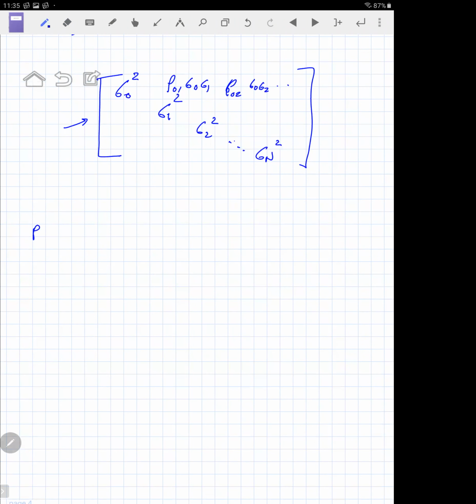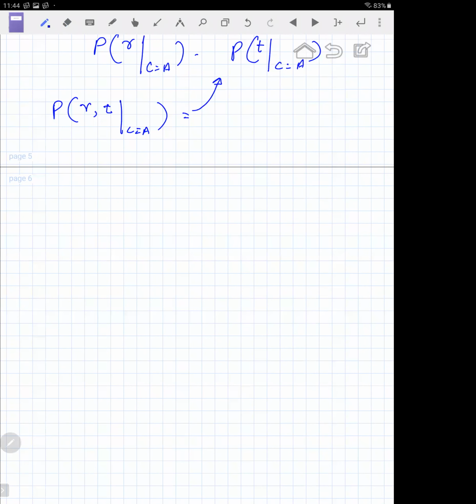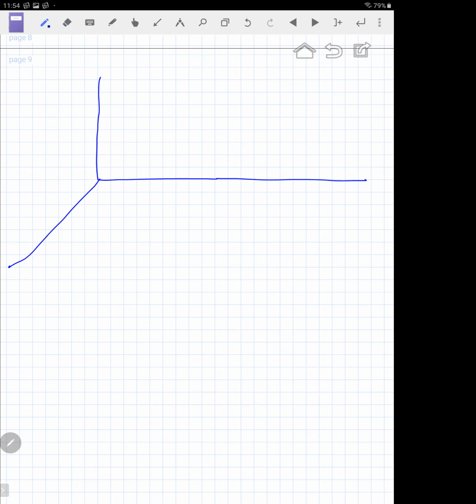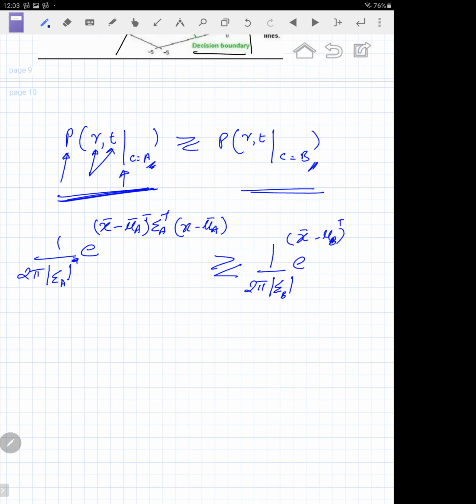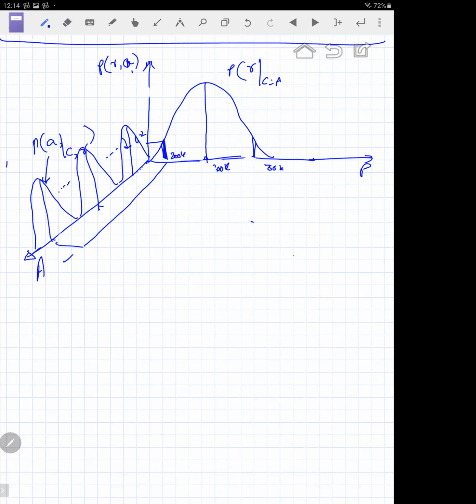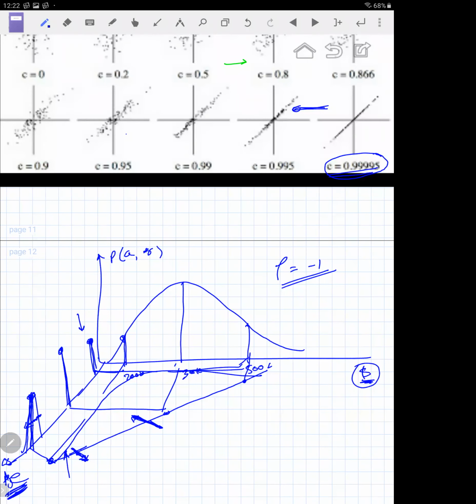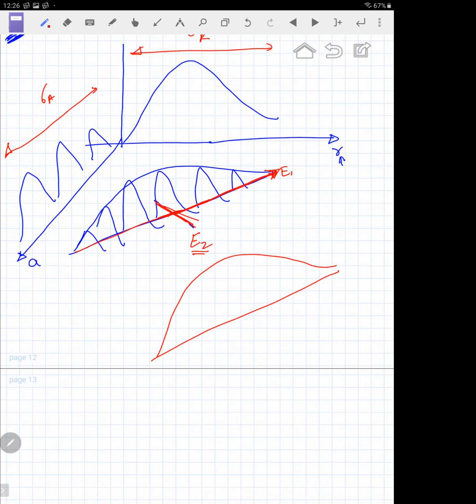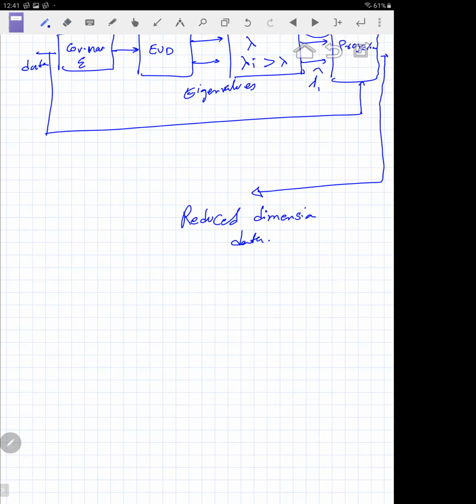Essential analytical methods for Engineering/ Machine Learning 2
In this second webinar of the series, we scale up the single feature Maximum likelihood classfier to multidimensional classification. Along the way, we explore the construction of multi-variate gaussian distribution, vector data, covariance matrix and correlation of variables. We culminate this session with intuition of Principal Component Analysis.